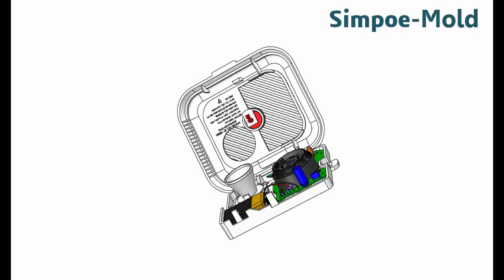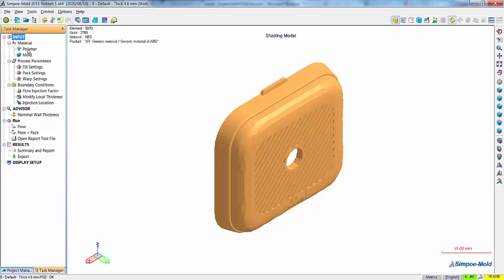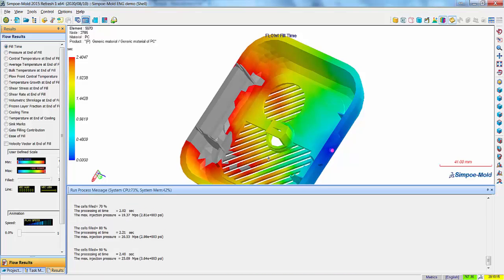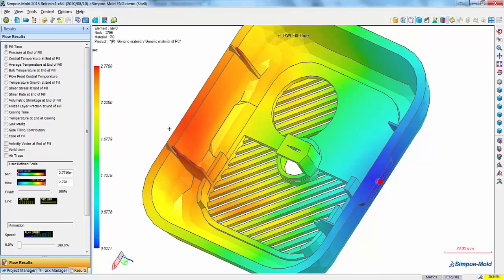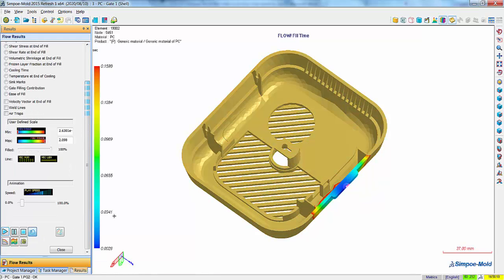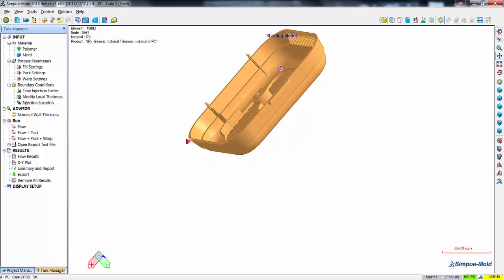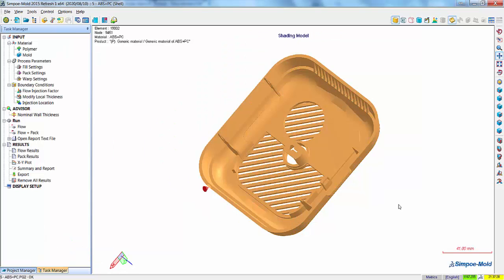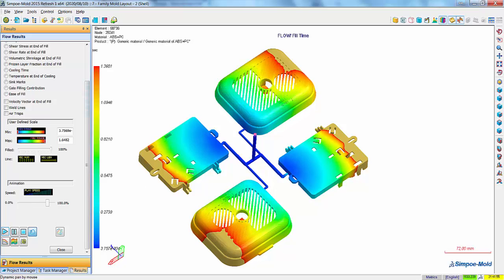SimpoeMold ENG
Prezentacja możliwości pakietu ENG oprogramowania SimpoMold